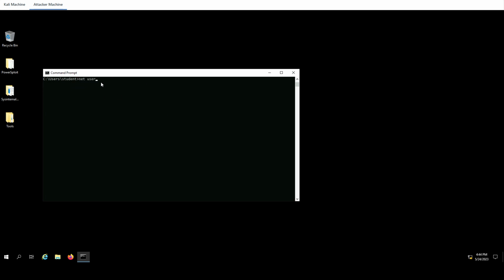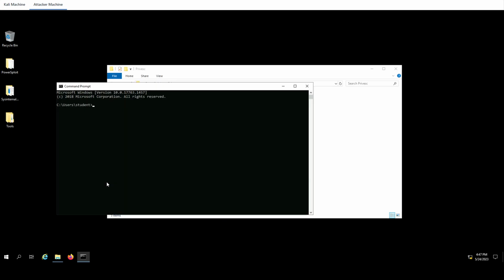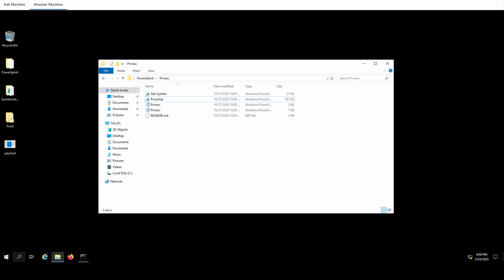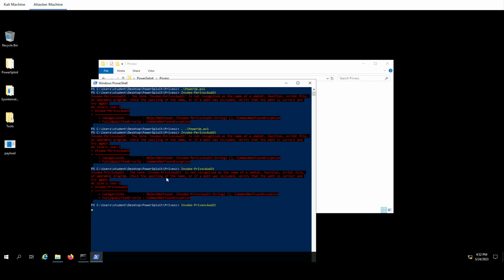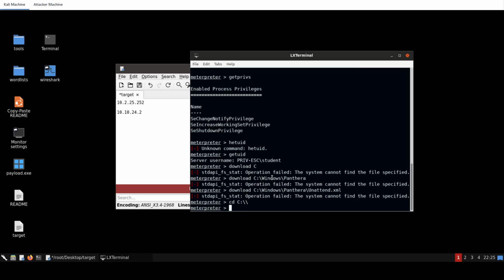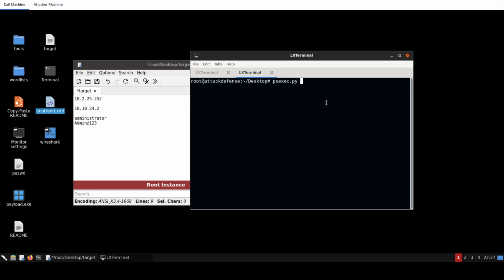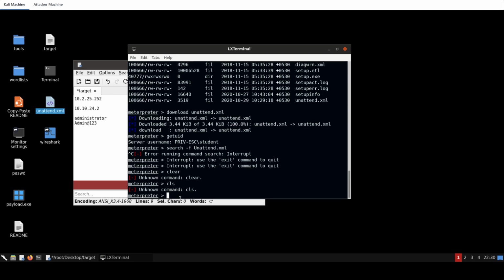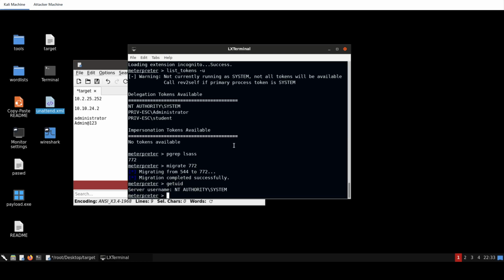Hacking Windows: Privilege Escalation Unattended.xml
Gain access to meterpreter session with high privilege to a Windows machine using a privilege escalation flaw that depends on misconfigurations (unattended.xml) file.